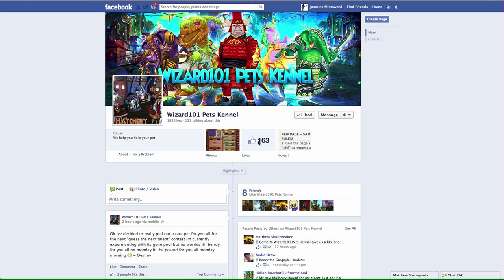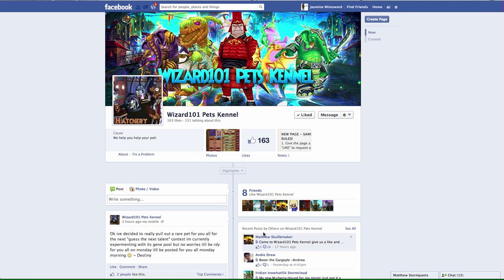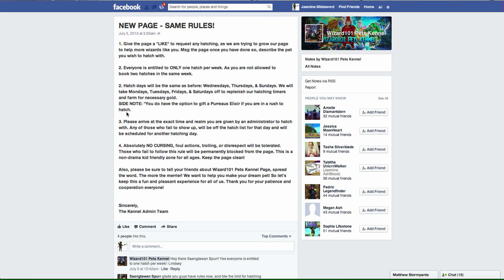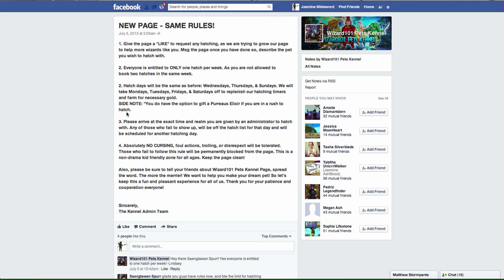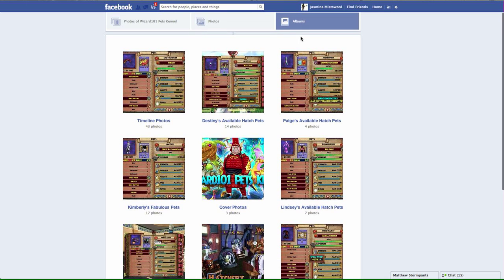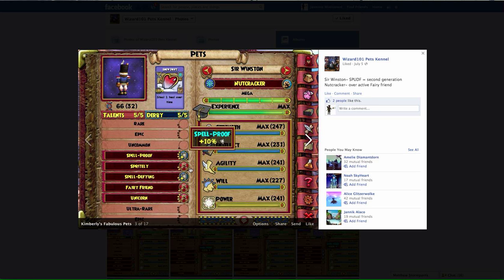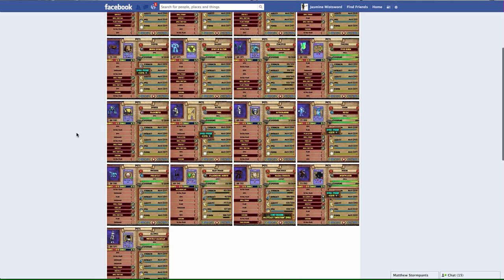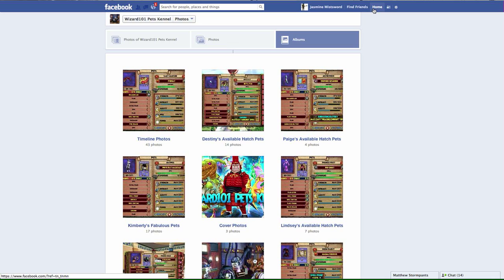In the Spotlight: Wizard101 Pets Kennel Facebook Page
(excuse the feedback in the video)
This wonderful group of wizards and witches have come together to make the spiral a better place. Helping other fellow wizards and witches get the pet of their DREAMS! With no strings attached! They don't care what pet you have just follow a few simple rules  and its simple. The requirements are not a burden check them out!

I actually hatched with one fo the admis earlier today and it was short and simple. Very friendly. No strings attached nothing. I recommend those who are not so skilled with pets to check em' out! (Tell em' I sent ya :D )

I also wrote a written review on my website so if you are tired of my voice go ahead and check that out :D